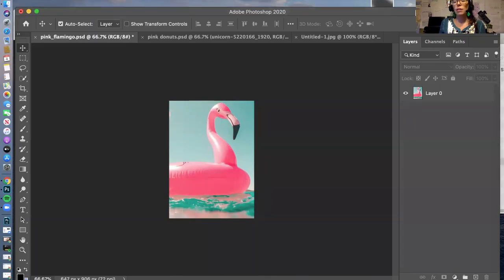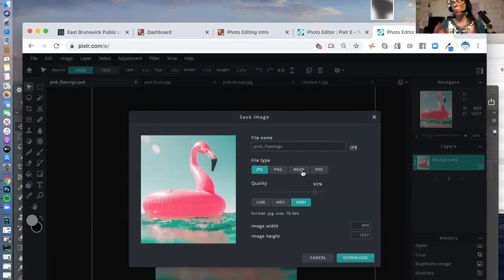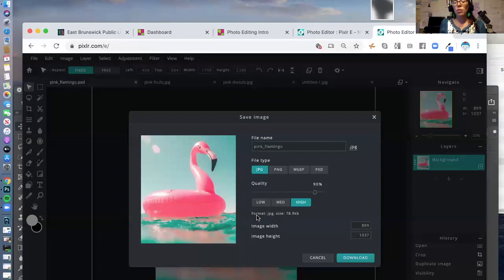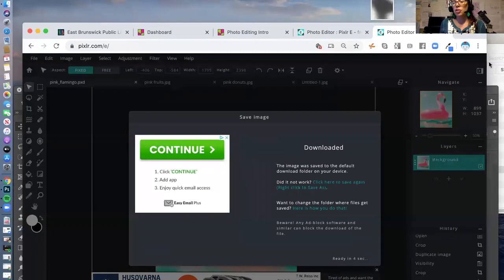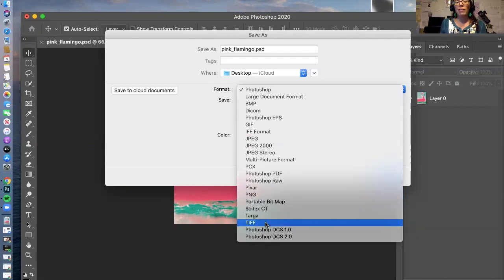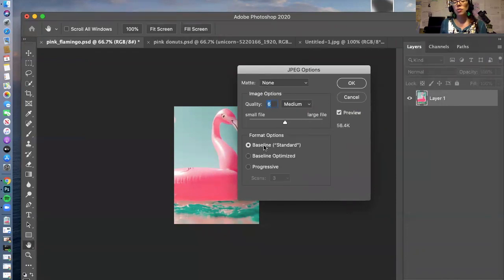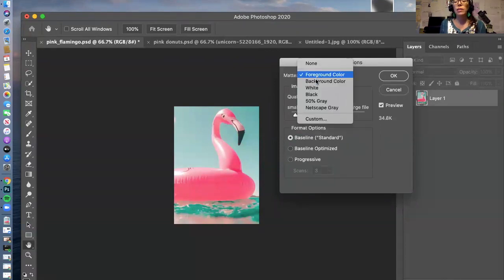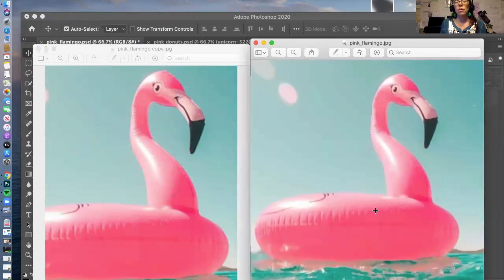Photoshop and Pixlr E Class I, part 5/5. How to Save Images as JPG and others format files.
This video will give you an overview of how to start using Photoshop and Pixlr E. This is part 5/5  of the recorded class "Photoshop and Pixlr E I" that took place on Zoom on June 4th at 6:30 pm.

***Photoshop is a paid subscription application. Pixlr E is a free web-based application. ***

(please check software requirements before downloading Photoshop to your computer)

Pixlr E is free web base software, (Pixlr E works on your internet browser, not need to download the application, please use only Firefox or Chrome)